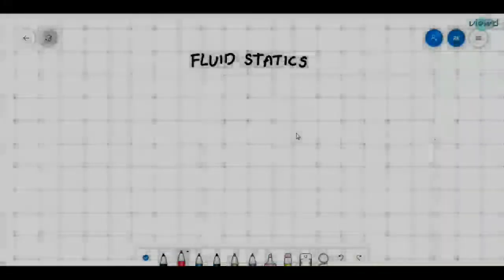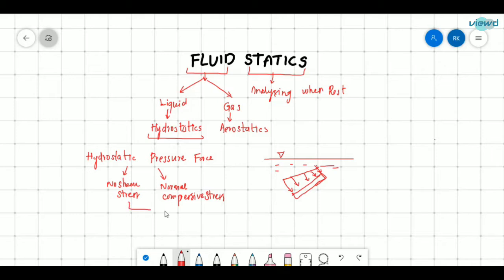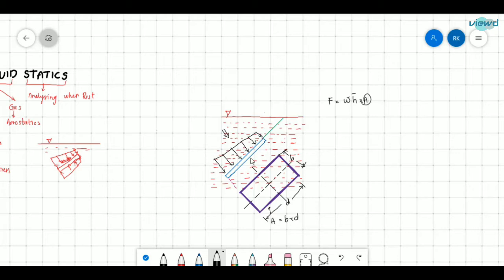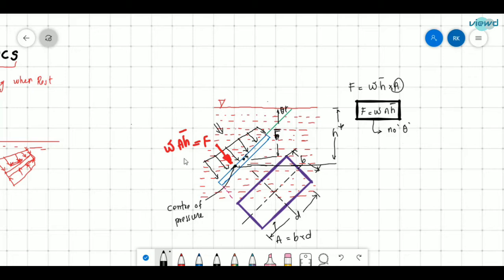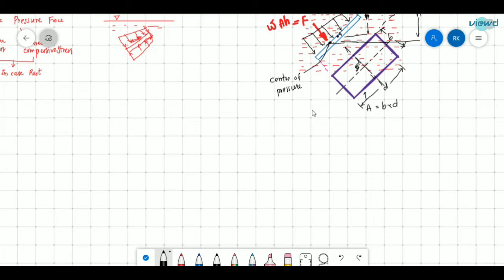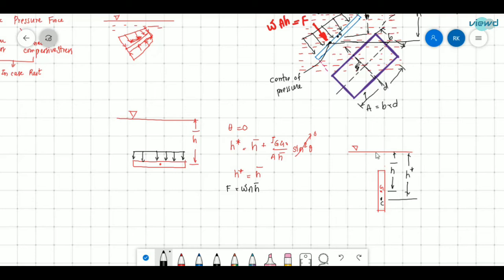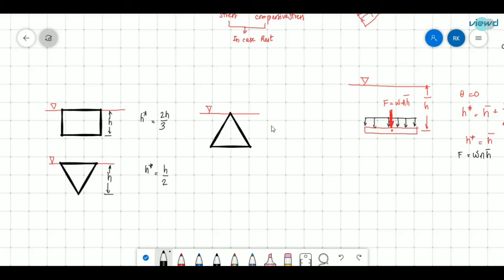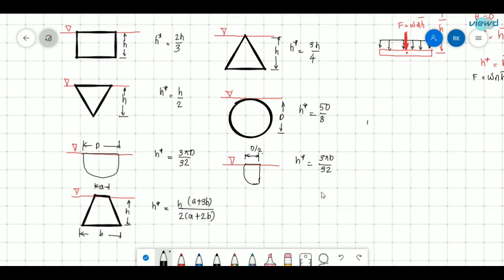Fluid Mechanics | L17 | Fluid Statics | Centre of Pressure | Hydrostatic force | GATE, ESE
Fluid statics, Centre of pressure, Hydrostatic force are discussed in this video.